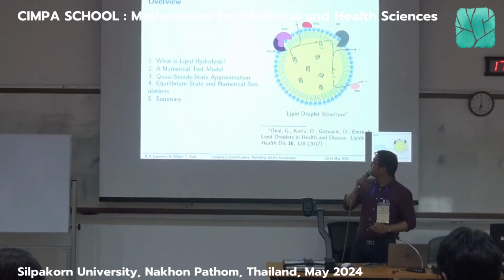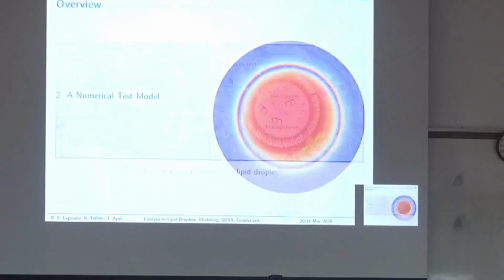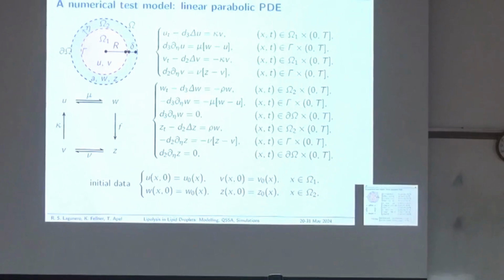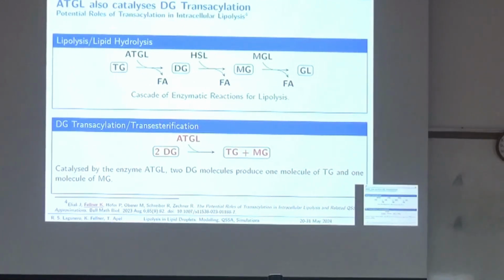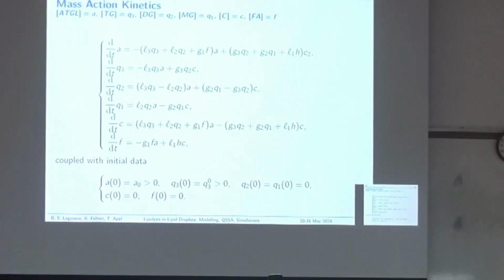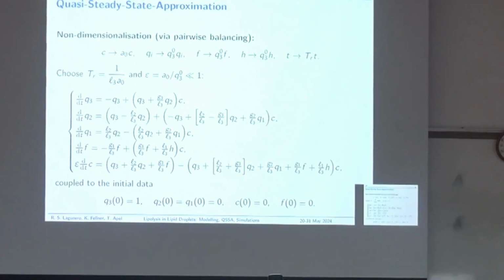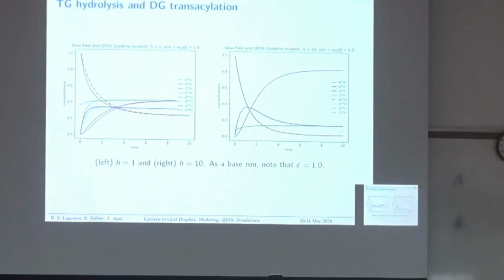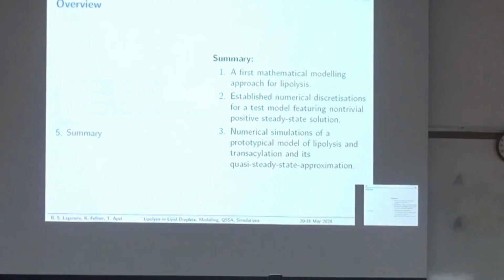Lipolysis on Lipid Droplets: Modelling, Quasi-Steady-State Approximations, and Numerical Simulations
Topic : Lipolysis on Lipid Droplets: Modelling, Quasi-Steady-State Approximations, and Numerical Simulations by R. Lagunero, University of Graz